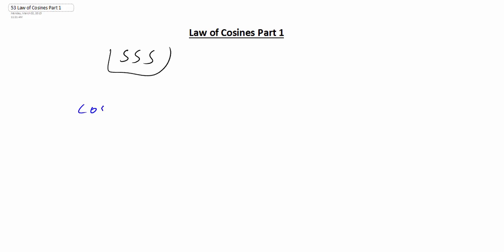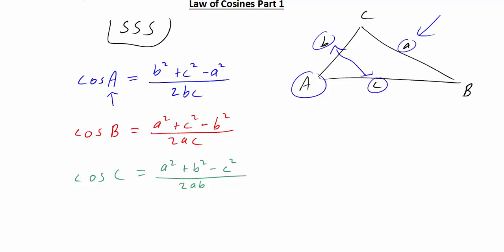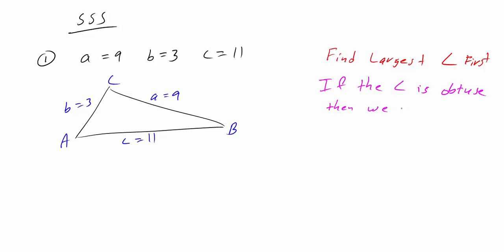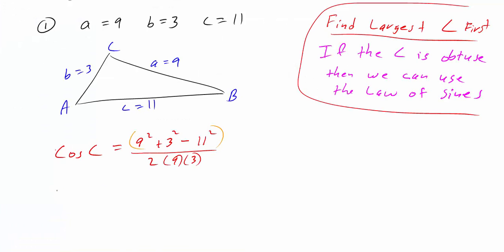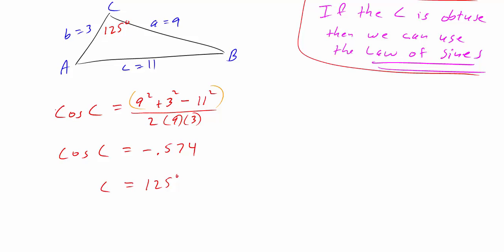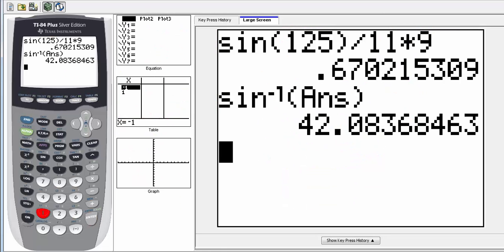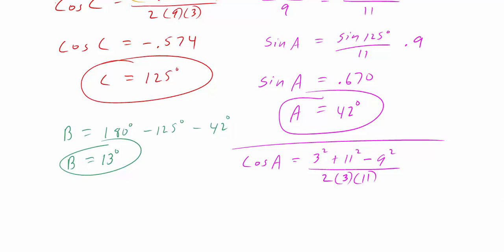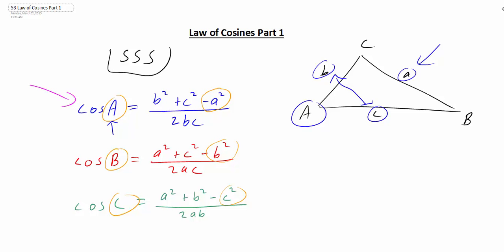53 Law of Cosines Part 1